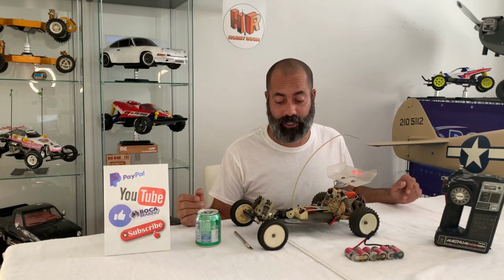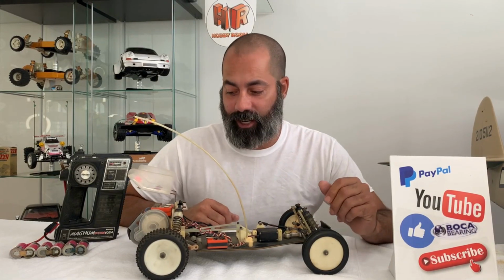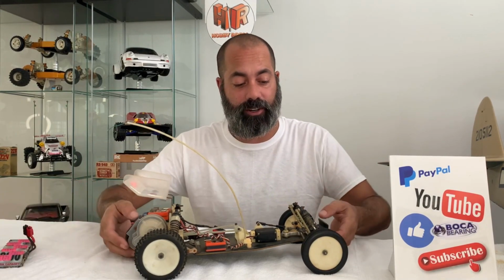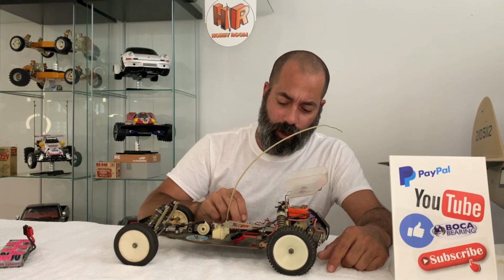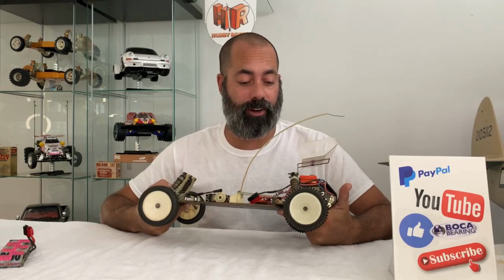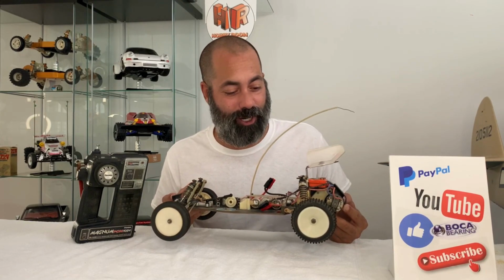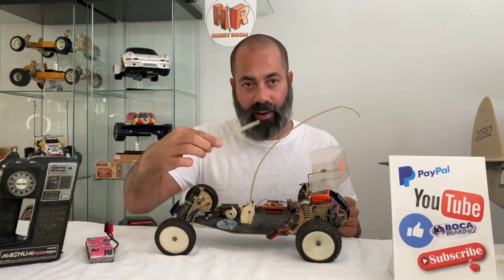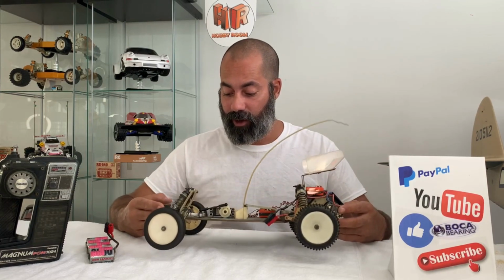Houge RC10 Associated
Join me and educate me on the mighty Houge RC10